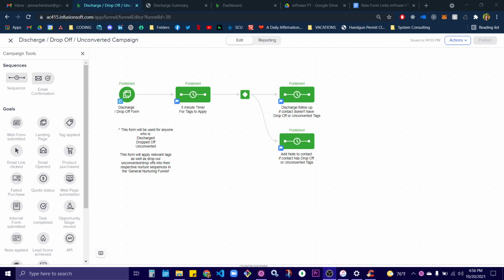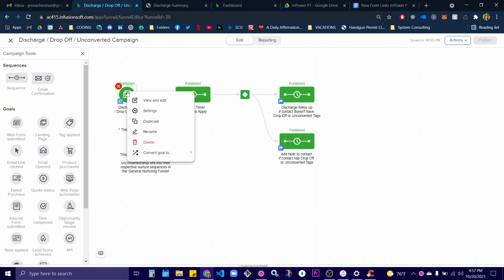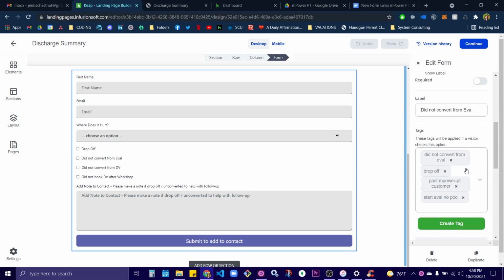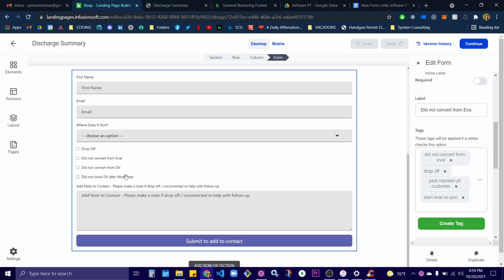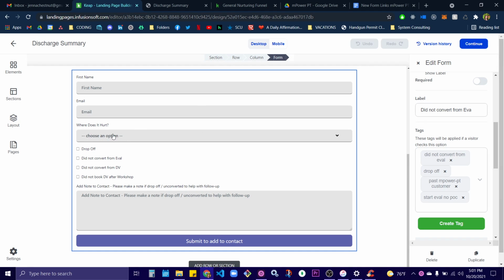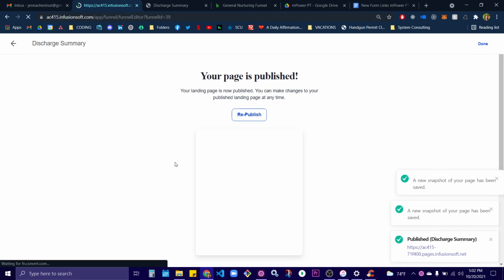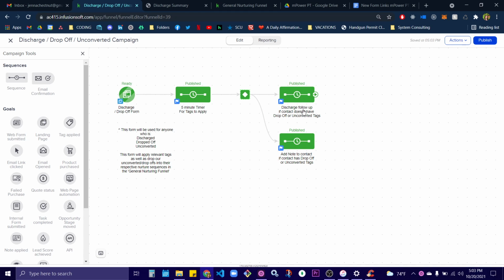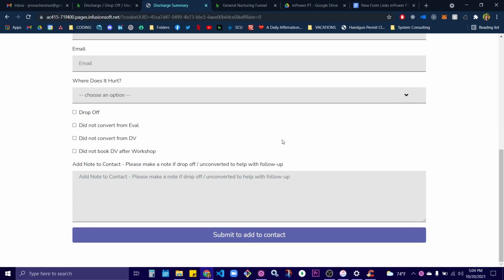Backend Discharge Drop Off Campaign